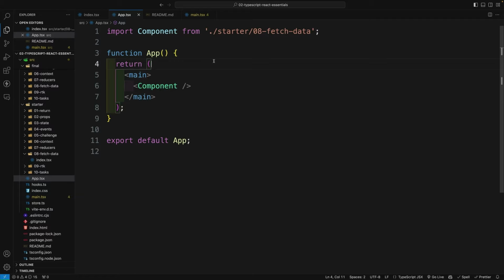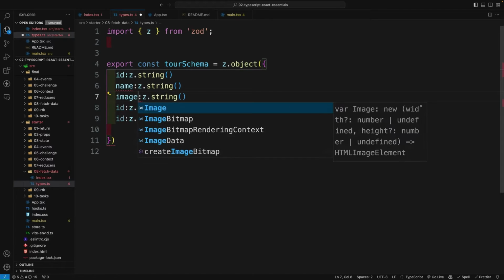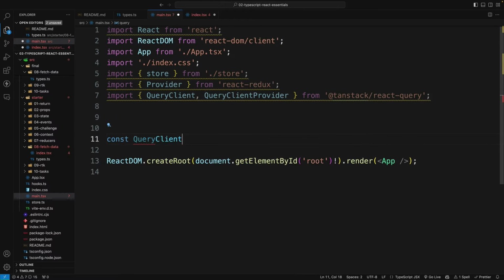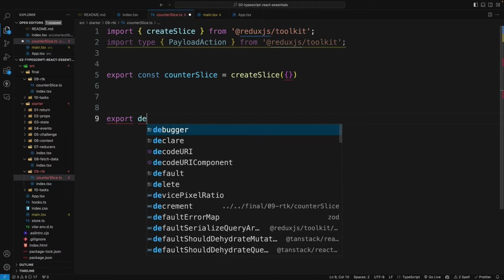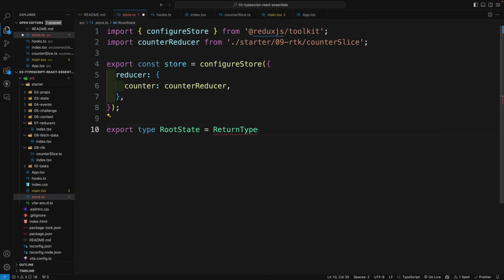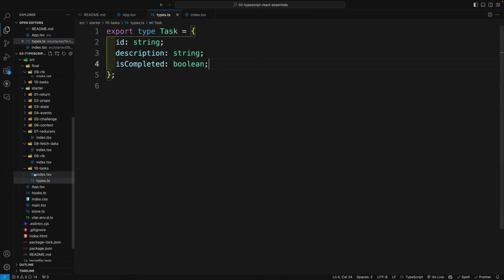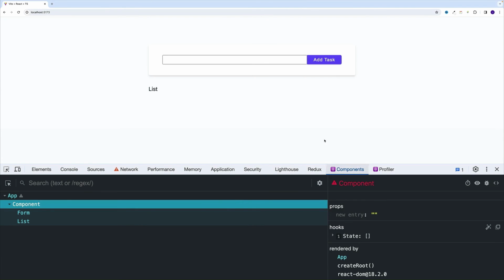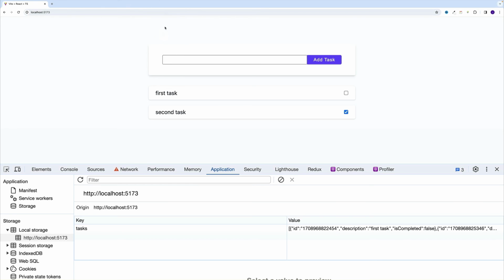Practical Typescript 12 - React Third